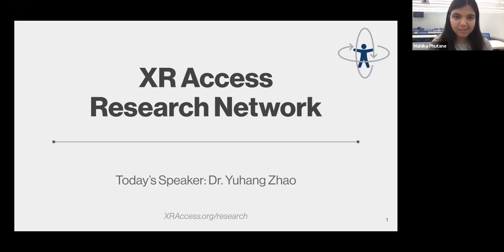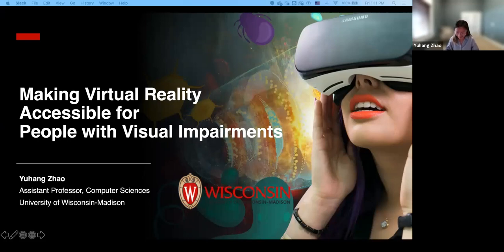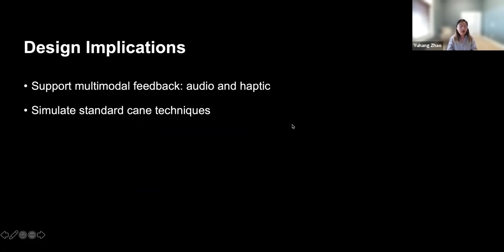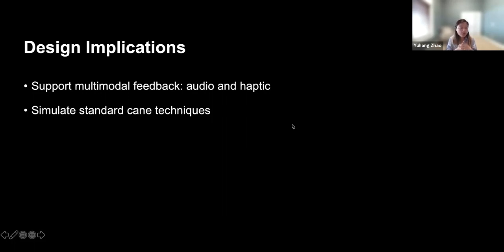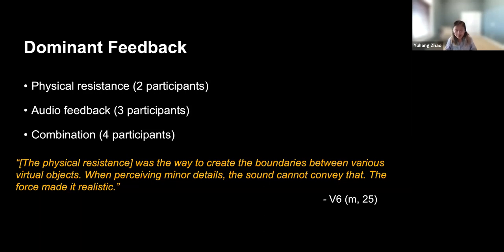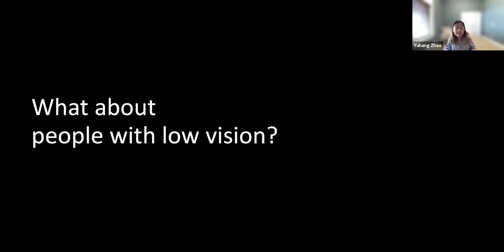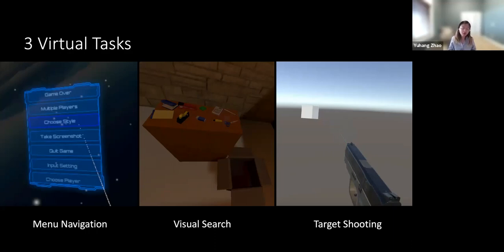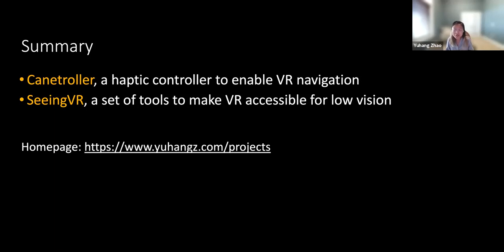XR Access Research Seminar | Dr. Yuhang Zhao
XR Access Research Seminar | Designing Technologies to Make Virtual Reality Accessible for People with Visual Impairments

About the Talk | Today, VR mainly relies on realistic visual feedback to provide an immersive experience that is only accessible to sighted people. Most VR applications are not accessible for people with visual impairments (including people who are blind and people with low vision), preventing them from benefiting from this important class of emerging technology. In this talk, I’ll describe my research collaborations with Microsoft, which focused on designing technologies to make VR accessible for people with visual impairments, as well as discussing design guidelines for accessible VR. I enhanced VR accessibility for blind users via haptic and audio feedback, while for low vision users with direct visual augmentations. I addressed VR accessibility from both the user and the developer’s perspectives: designing a post hoc plugin to modify existing VR applications in runtime; and providing a Unity toolkit that allows integrating low vision support tools during development. In my talk, I will discuss the experiences, challenges, and expectations that people with visual impairments have for VR, as well as the technologies I designed to increase VR accessibility. I will also reflect on general accessibility guidelines for VR.

About the Speaker | Dr. Yuhang Zhao is an assistant professor in the department of Computer Sciences at the University of Wisconsin-Madison. Her research interests include Human-Computer Interaction (HCI), accessibility, augmented and virtual reality (AR/VR), human-centered AI, and mobile interaction. She designs and builds intelligent interactive systems to enhance human abilities. Her Ph.D. dissertation focuses on understanding the visual perception of people with low vision, and designing AR applications to enhance their visual abilities in various daily activities. Her work has been published at many top-tier conferences and journals in the field of Human-Computer Interaction (including two best paper nominees), as well as 3 U.S. and international patents. She received her Ph.D. degree from Cornell University, and B.E. degree and M.S. degree with distinction on thesis in Computer Science at Tsinghua University.

This talk was originally presented on Friday, November 19th, 2021

Learn more about XR Access at xraccess.org